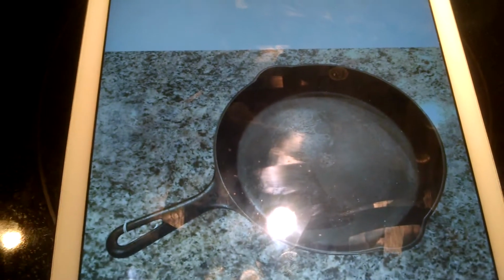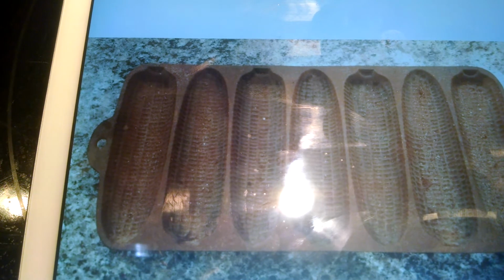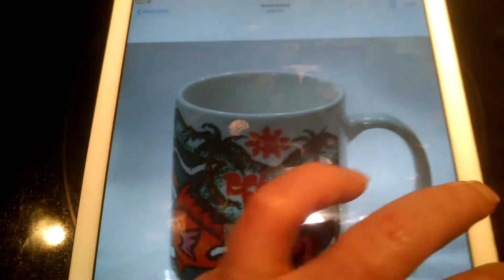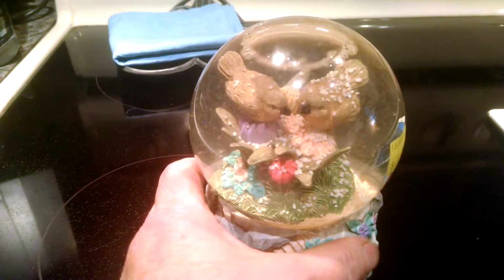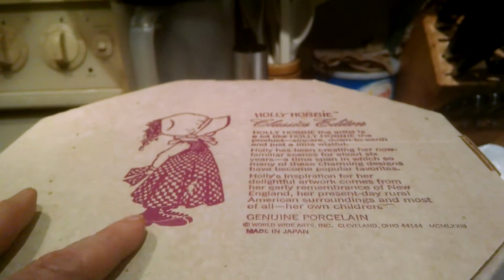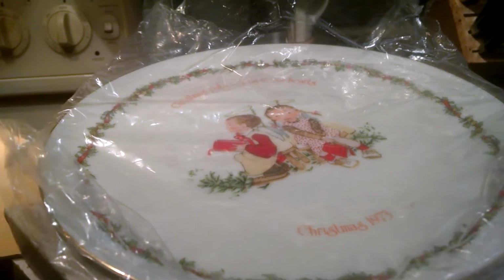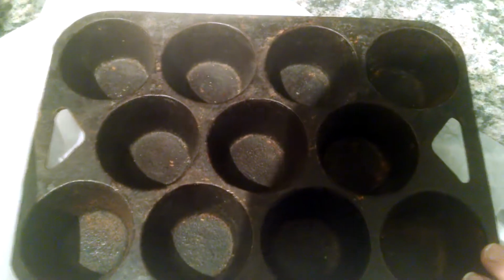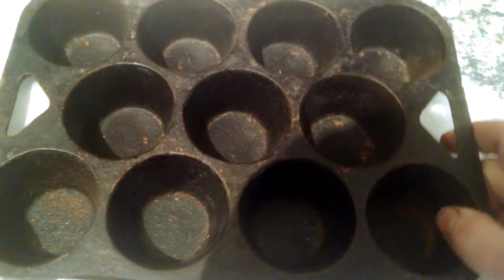Thrifting & Antique Store Finds/Cast Iron/Prep Tips & Shout Out!